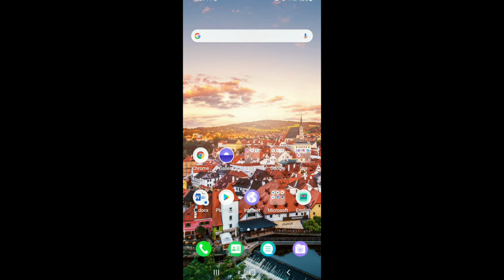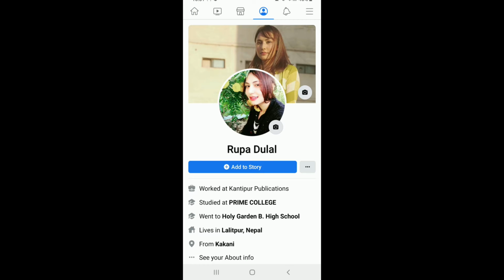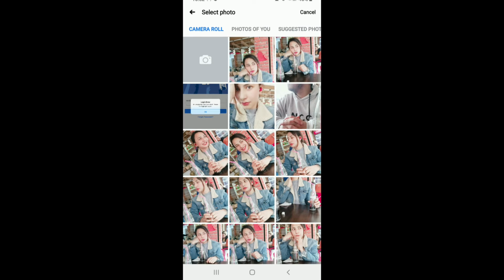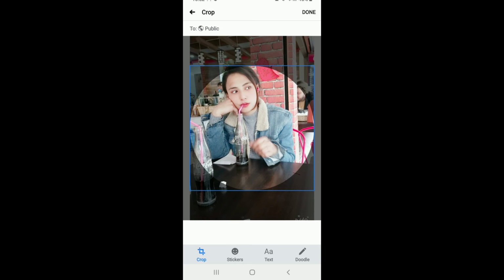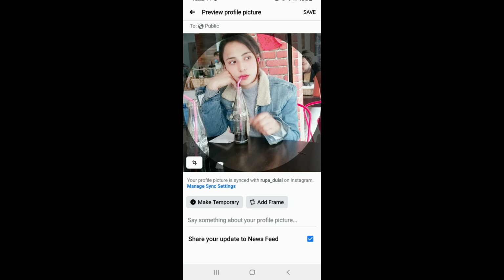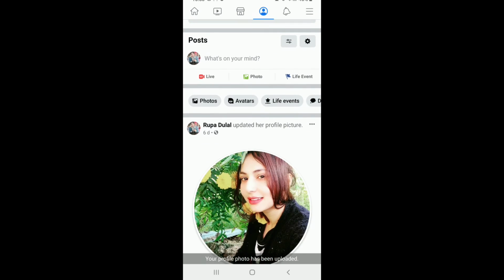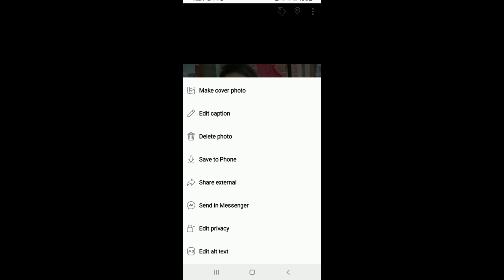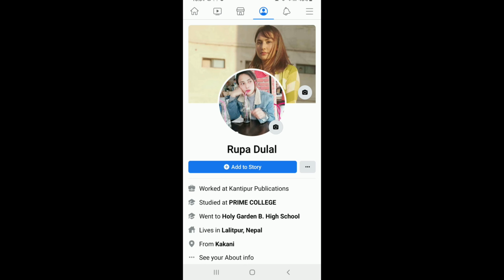How to Change Facebook Profile Photo Without Notifying Others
How to change fb profile photo without posting | how to change facebook profile photo without notifying

Did you know that you  can change your facebook profile picture without  notifying other? This video guides you through the step by step process on how to change facebook profile picture without notifying other users. Once you enable this option, your friends will not see the notification or won't be posted on their timeline about the new profile picture change. So, here are the steps to follow,
1. Open your facebook app, make sure you're logged in to your account, and from the homepage, click on the profile icon from the shortcut bar.
2. Now, from the profile page, click on your profile picture once.
3. Now, click on select profile picture option from the expanded menu and choose any picture you want to make your profile pic.
4. Finally, uncheck the option that says, share your update to news feed and tap on save button.
Now, your profile picture will be changed and no other users will be notified about it.
So, this is how to change facebook profile picture without posting on timeline.